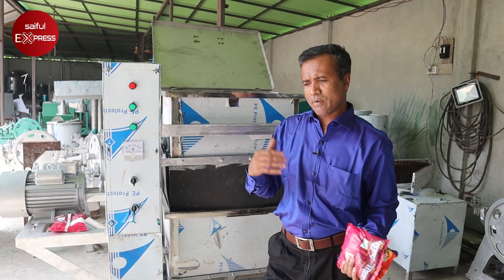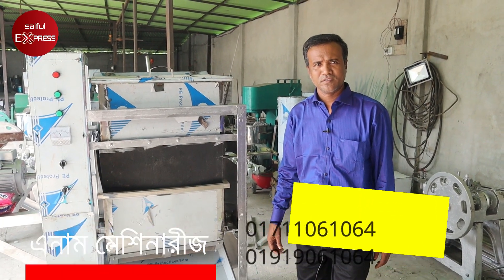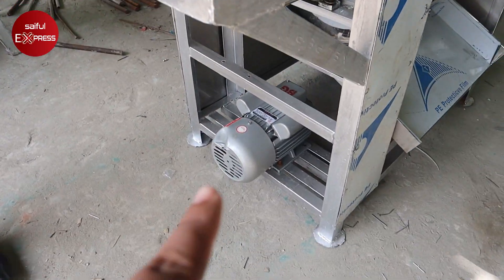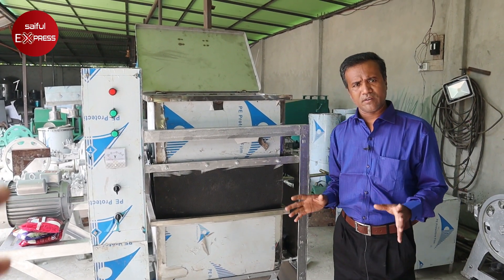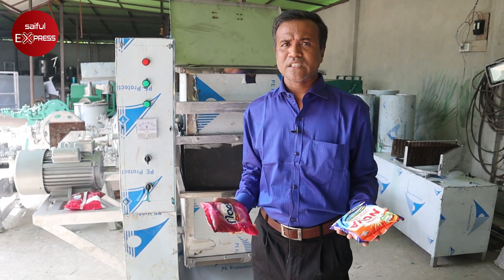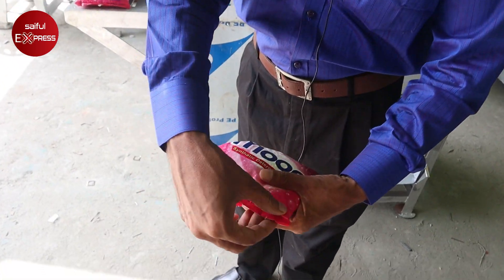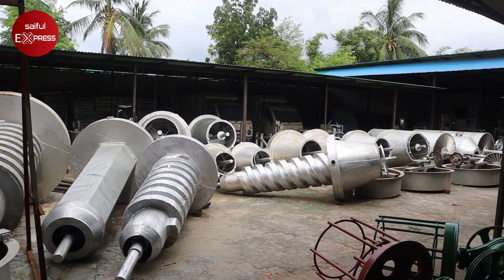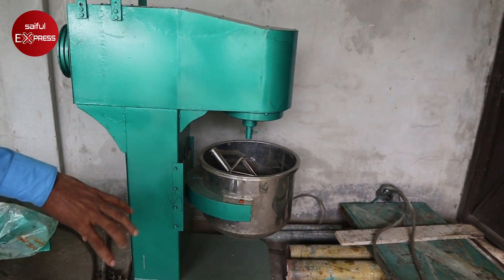ওয়াশিং পাওডার তৈরীর মেশিনের দাম | লাখ টাকা ইনকাম করার উপায় | Detergent Powder Making Machine In BD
মেশিনের জন্য যোগাযোগ
এনাম মেশিনারীজ
মদনপুর, ললাটি, নারায়ণগঞ্জ